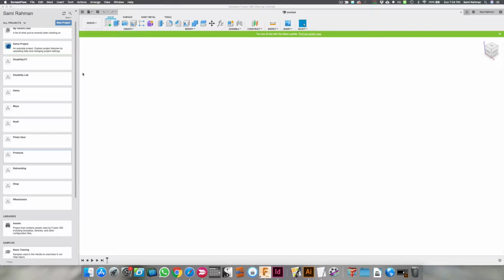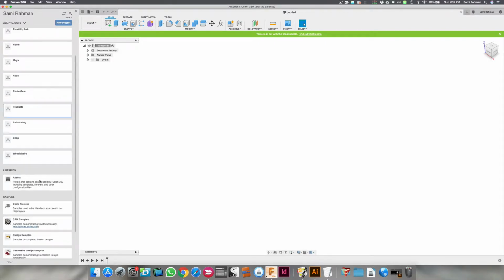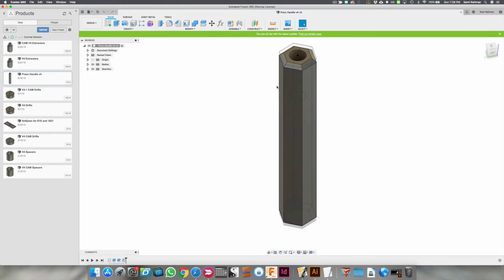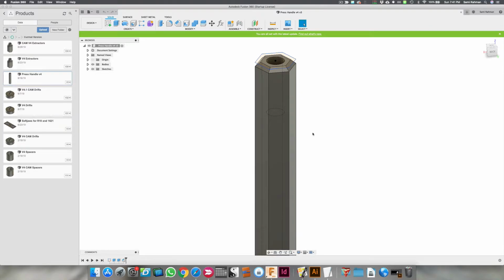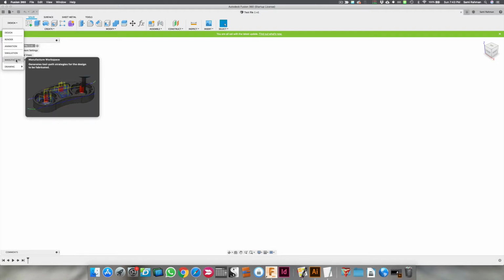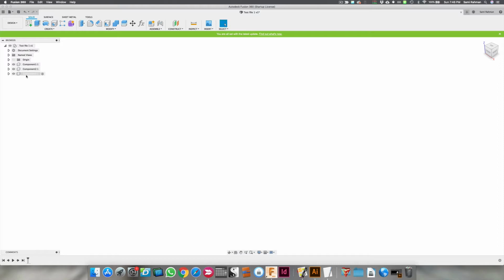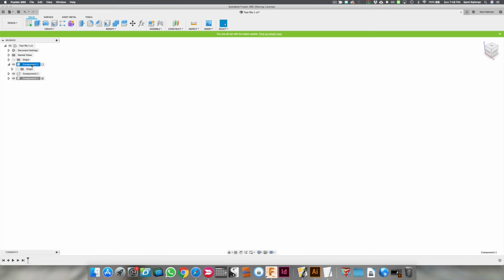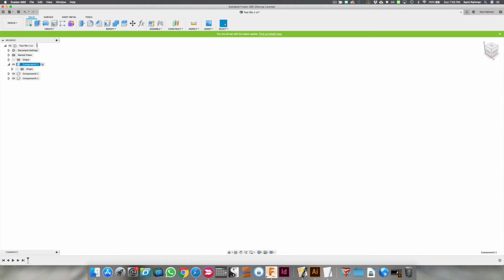Fusion 360 Introduction Basic Screen Layout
So you want to know Fusion 360.  It is awesome.  You get it, install it then, oh crap, now what.  Well this is for you. This is step one.  The basic interface.